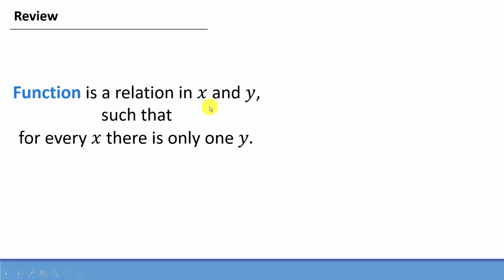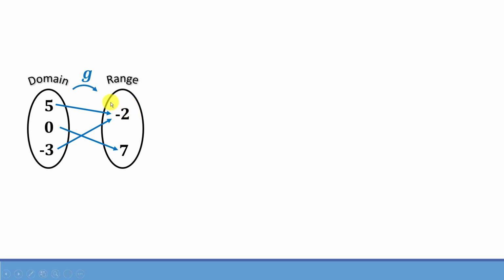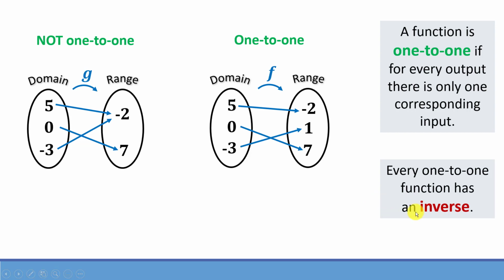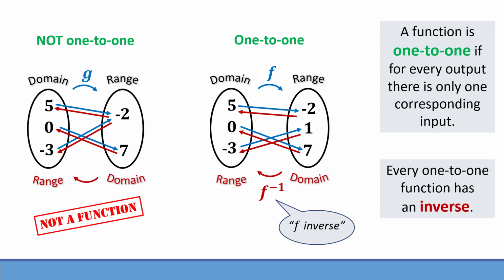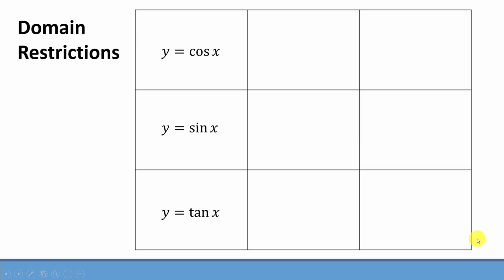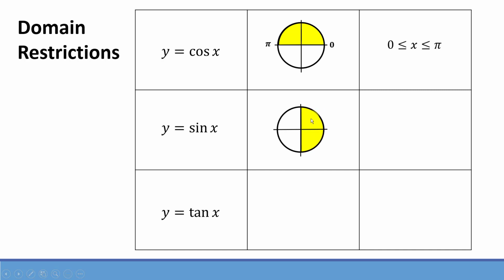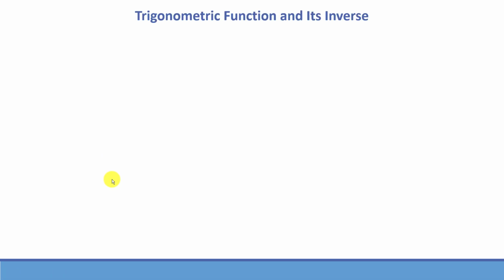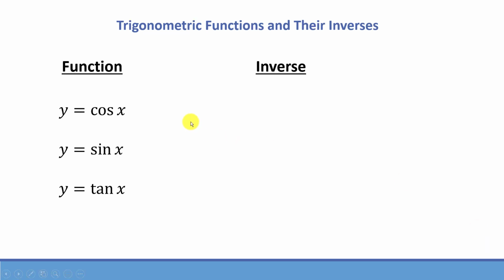Inverse Trigonometric Functions. Introduction.